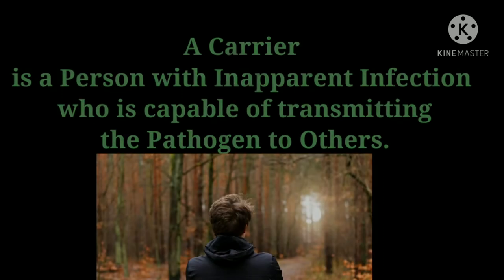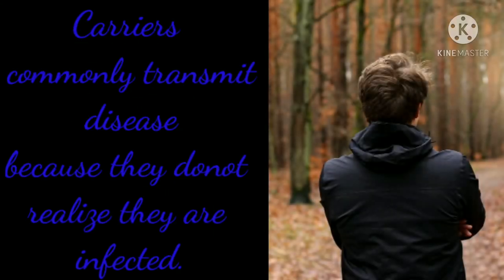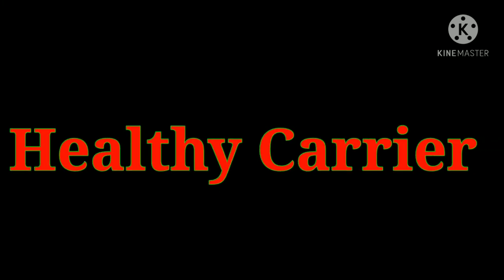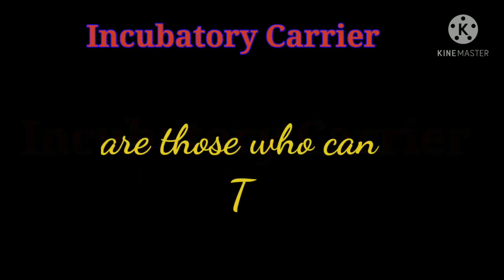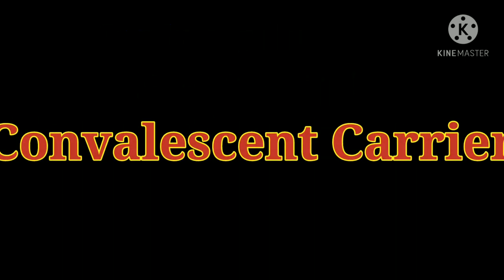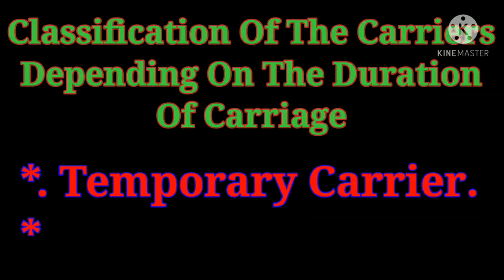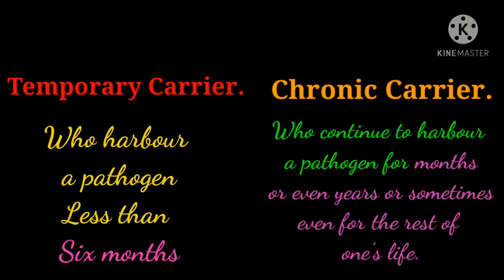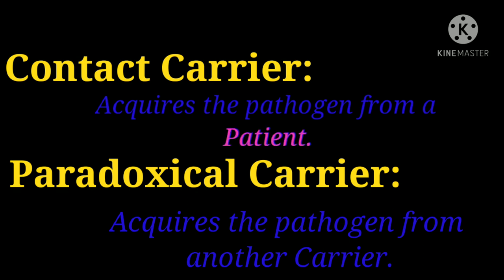Carriers &Types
This Video is about Carriers and Types of Carriers under Source of Infection.
Types like
Healthy or Asymptomatic or Passive carrier
Incubatory Carrier
Convalescent Carrier
Temporary Carrier
Chronic Carrier
Paradoxical carrier are explained in Detail.